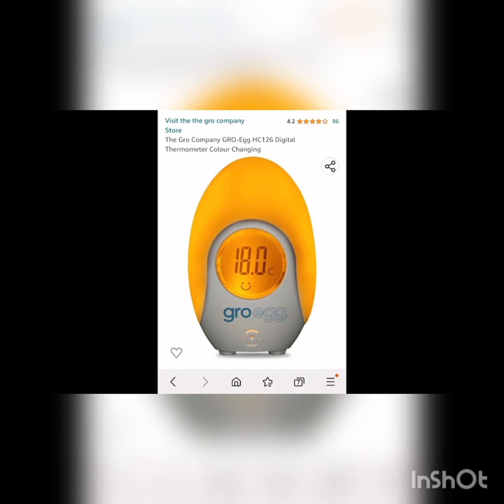Discover The Formula - How to dress your baby for sleep at night; in any weather!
It's always been hard to work out how to dress baby at night!  You don't want them too hot or too cold.  Watch the video to discover the formula so you can work out exactly how to dress your baby at night in any weather so they can sleep all night long.